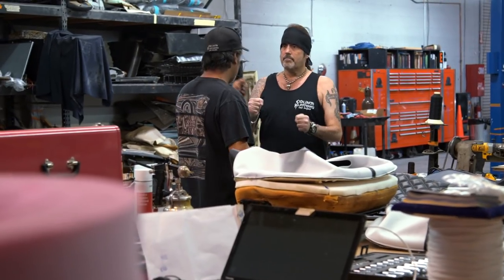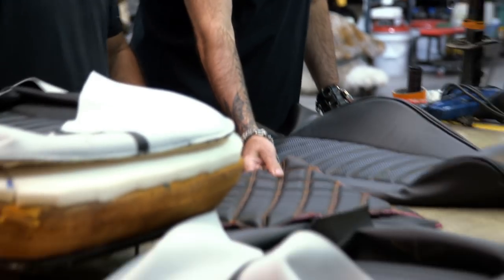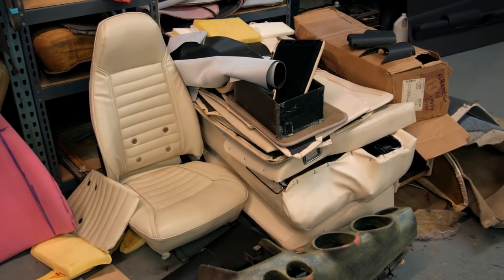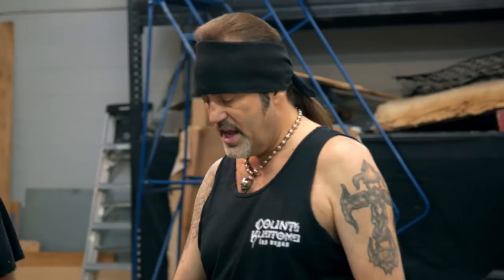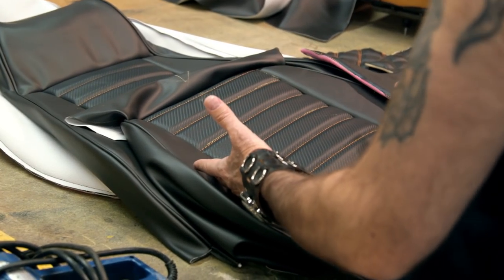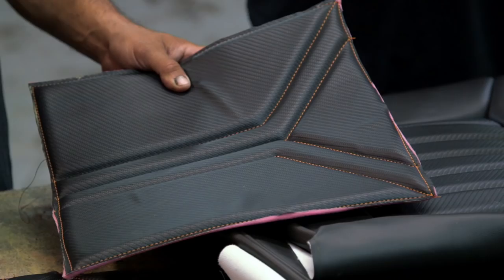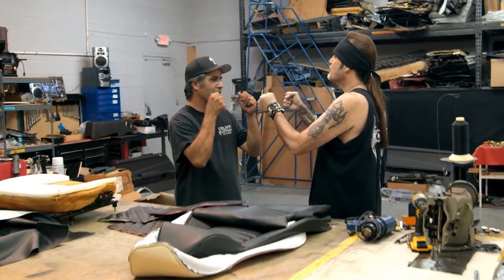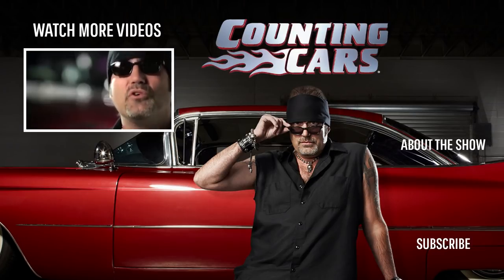Counting Cars: Bonus: To Grommet or Not To Grommet? | History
Danny meets with Paul to talk about design ideas for the 240z interior in this bonus clip from "The Amazing Z".

Counting Cars
Season 7
Episode 11
The Amazing Z